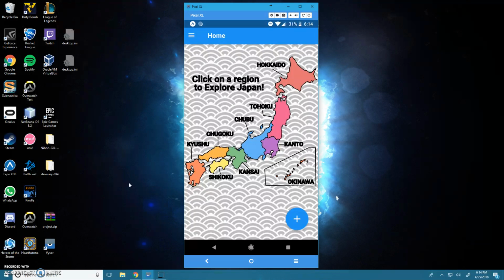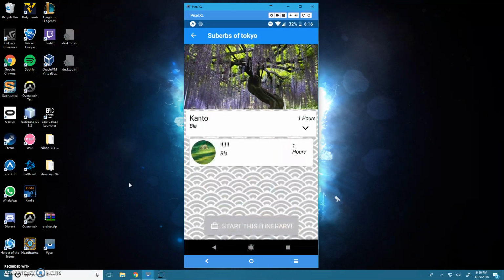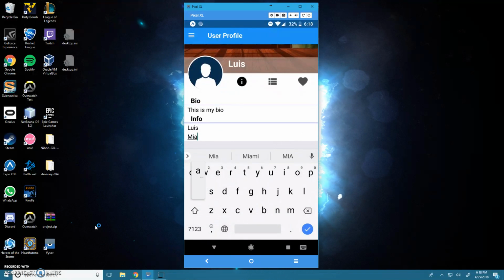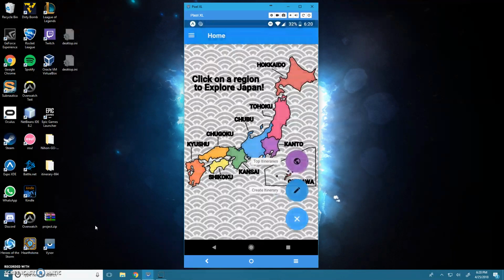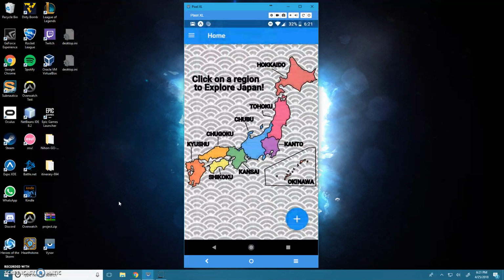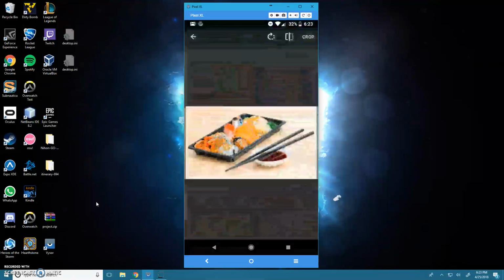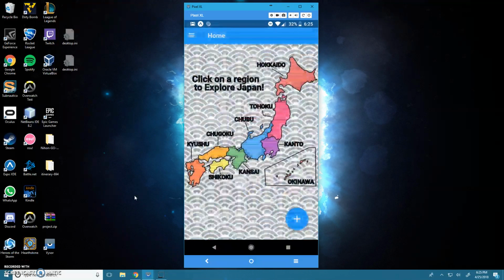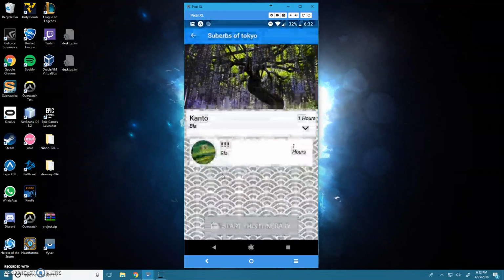FIU SCIS 2018 Spring NihonGo UserGuide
User Guide for Nihon-Go.
Nihon-Go is a social platform for users to share unique travel experiences in Japan.

Team Members: Eduardo Porto, Gino Tuero, Miguel Rischmaui, Luis Granados
Product Owner: Asuka Mashav
Professor: Masoud Sadjadi